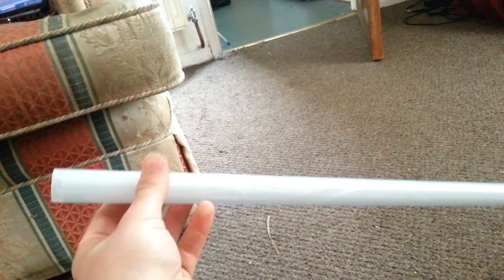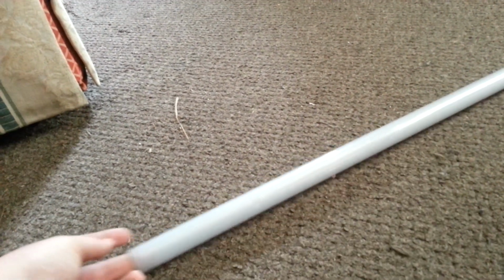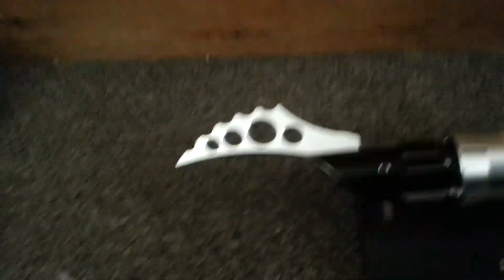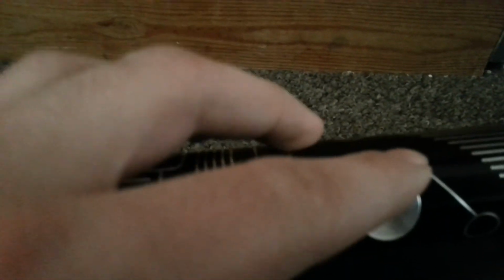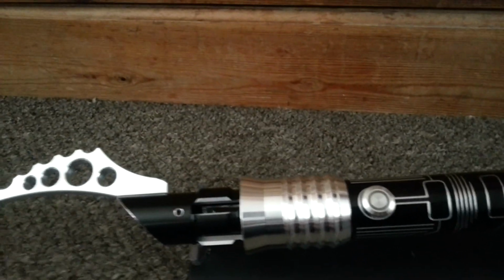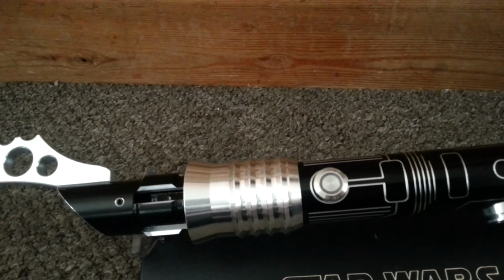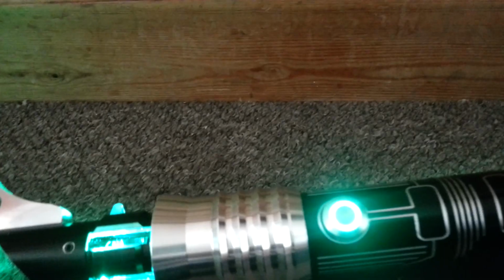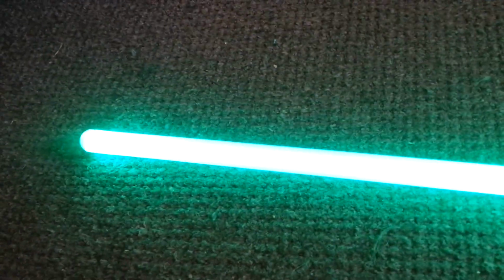My first ultrasaber the reaper